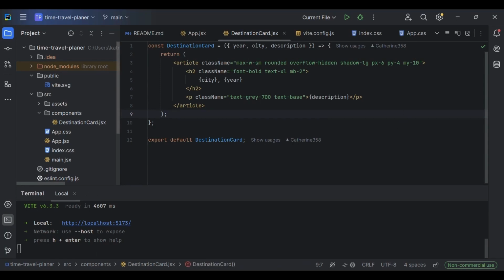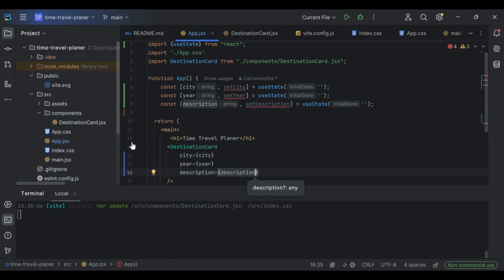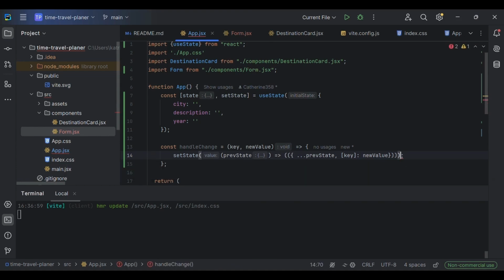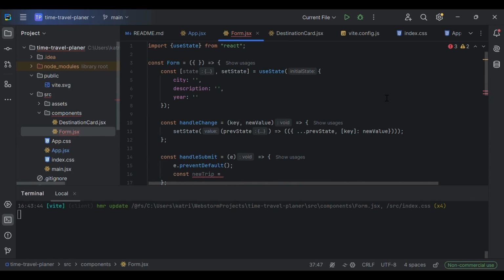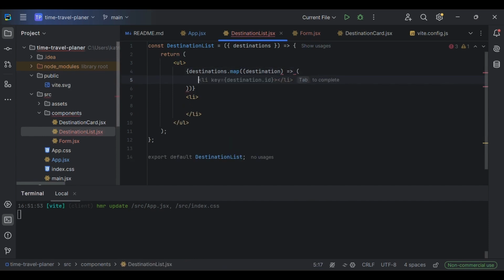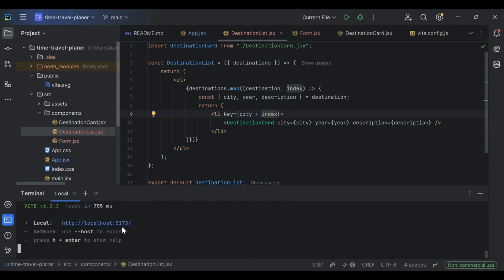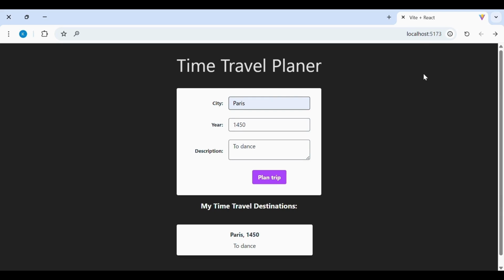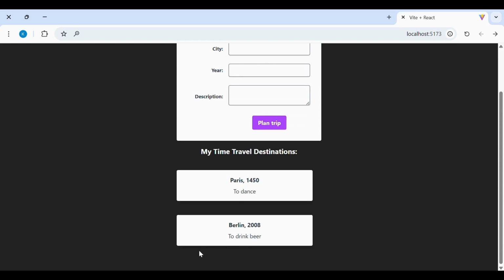React 19 Crash Course Part 3 — useState, Forms & Dynamic Lists Explained with Real Examples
In this episode, we dive deep into useState and show you how to build interactive forms and dynamic lists in React — perfect for beginners and anyone wanting a solid React foundation.

🔹 Learning Goals:
✅ Understand how useState works under the hood.
✅ Learn what it returns and how to update previous state.
✅ Create dynamic lists with .map().
✅ Explore the difference between controlled and uncontrolled form inputs.
✅ Learn why key props matter.
✅ Hear real-life examples to make everything stick.
✅ Add basic accessibility practices for forms and use TailwindCSS for form styling.

📍 Based in Germany | Balcony Garden + Tech Lifestyle + Real Life Abroad
Hi there! My name is Katrin and I'm based in Germany! On this channel, you’ll find vlogs, balcony gardening updates, tech tutorials, and glimpses into my travels. Thanks for being here—I hope you enjoy the journey!

Use KATRINTECHLAND for discount

Chapters:
00:00 Intro: What we’re building in Part 3
00:40 What is useState and how it works
02:20 Synthetic events
05:35 Creating a Form
06:55 How to build an accessible form
10:10 How to update previous state properly
20:50 Using .map() to render a list of destinations
22:40 Why the “key” prop is important
24:00 Controlled vs Uncontrolled components
25:40 What are dynamic lists in React
27:00 Styling forms with Tailwind CSS
34:10 Cleaning state after submitting the form
36:20 Recap: useState, controlled inputs, dynamic UI
36:50 What’s next: useEffect, fetching & lifecycle